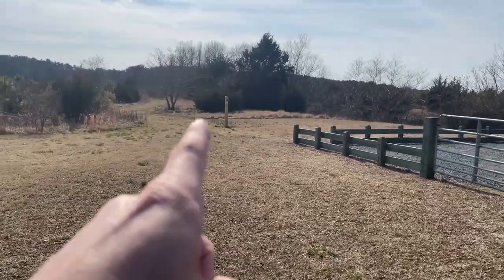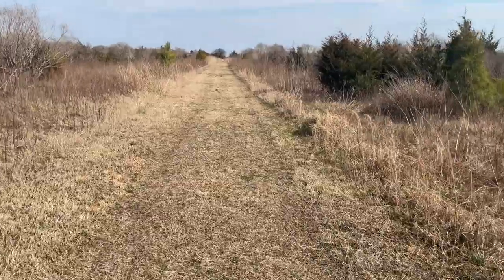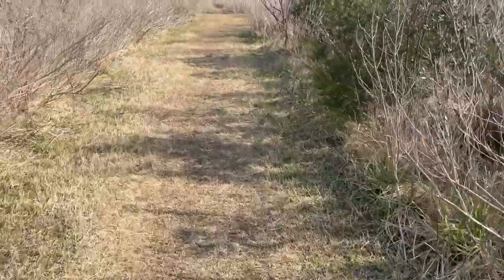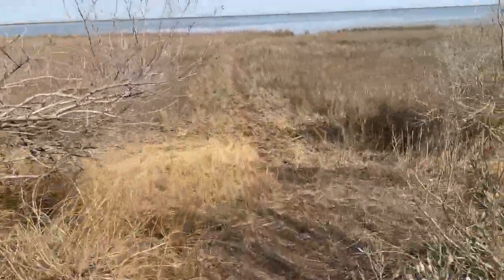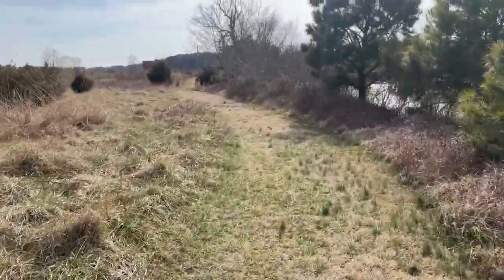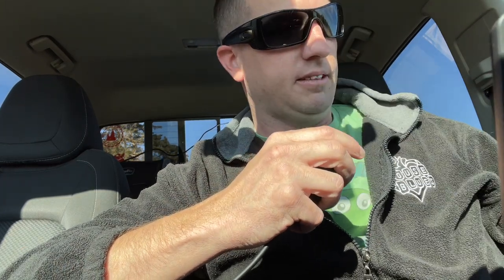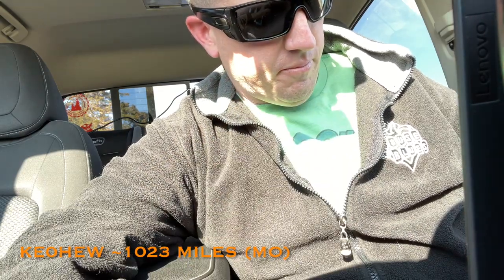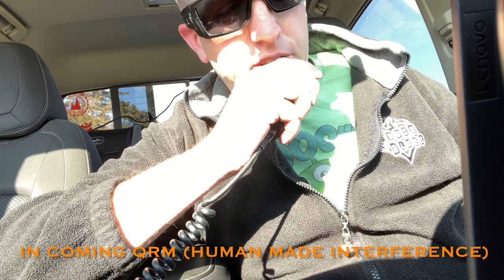Parks On The Air: K 7799 Mutton Hunk Fen SNA Walkaround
Another Park Walkaround Video. Couple of things you can hear in QSO's are Modulation around 10:50 and QSB (Fading in and out) around 12:55 .